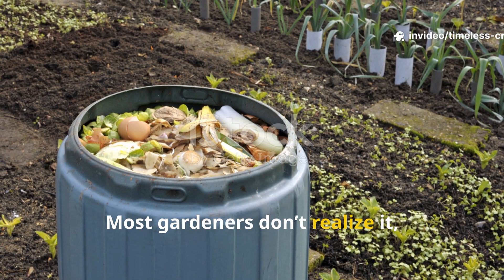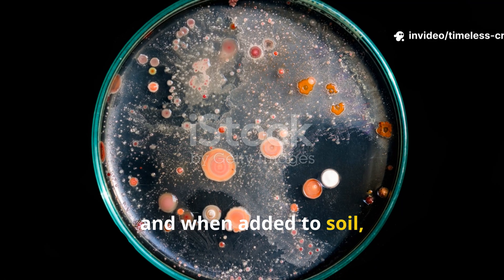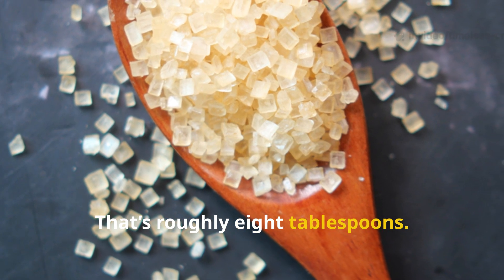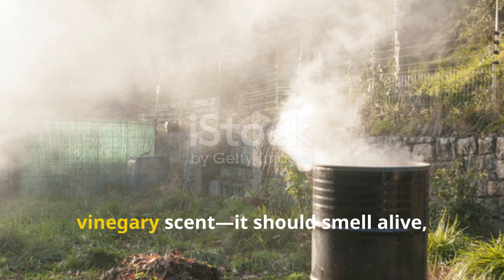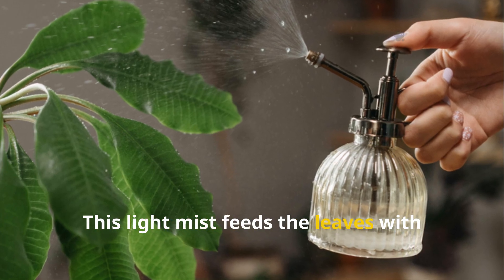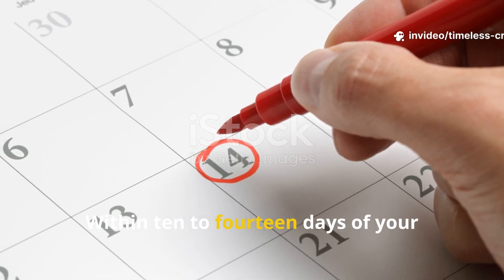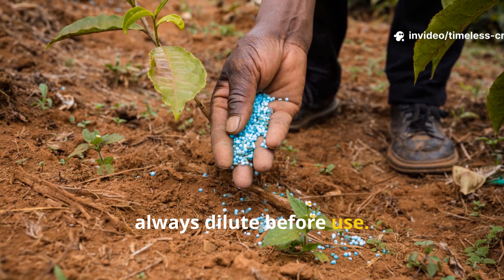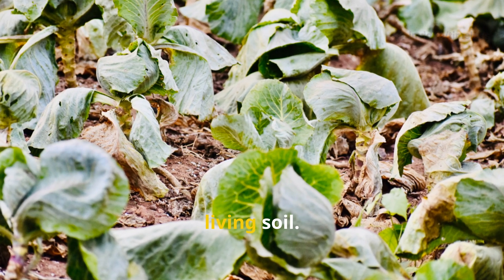Turn Grass & Kitchen Scraps Into SUPER Soil in 14 Days 🌱 (Microbe Power Recipe!)”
this video, we’ll show you how to make a microbe-rich fertilizer from lawn clippings, coffee grounds, and kitchen waste that transforms your soil in just 10–14 days.

This powerful homemade garden fertilizer teems with beneficial microbes that boost root growth, improve nutrient absorption, and help your plants thrive naturally — with less dependence on chemical fertilizers.

🌱 Here’s what you’ll discover in this video:
✨ The exact recipe and ratios for brewing your own microbe fertilizer at home
✨ The correct dilution formula so you don’t burn your plants
✨ How to apply it for the best results in your soil and foliage
✨ What changes to expect after 10–14 days
✨ Real-life results and benefits—stronger roots, greener growth, and richer soil!

🚫 Stop wasting your garden’s best resource — your own organic waste.
✅ Start using this natural fertilizer recipe today and watch your soil come alive!

💚 Let’s make every scrap count and grow timelessly rich soil, one garden at a time.